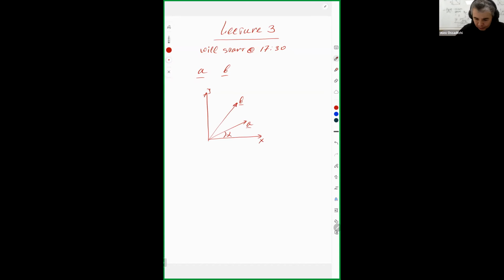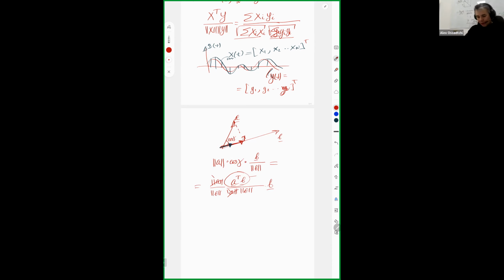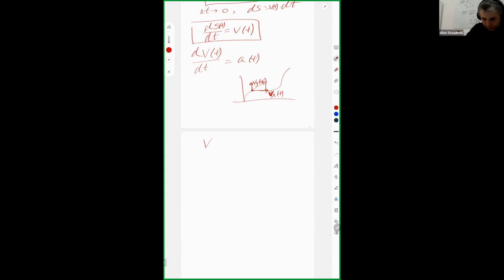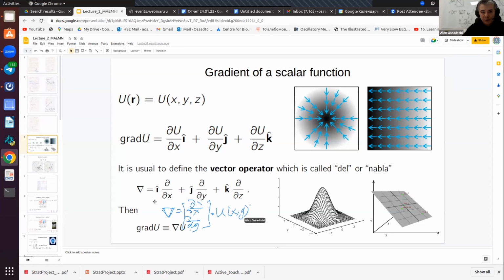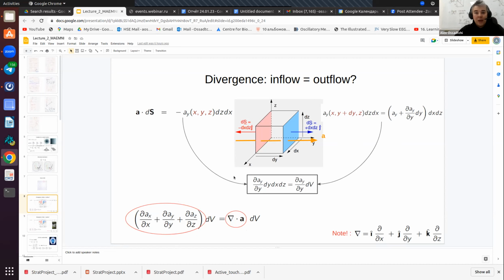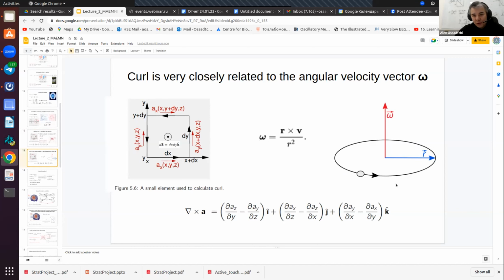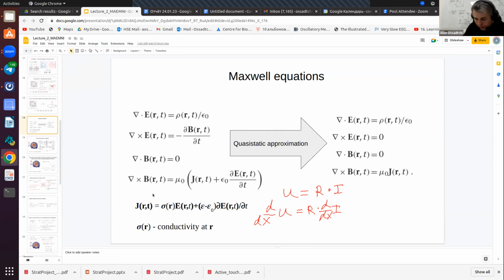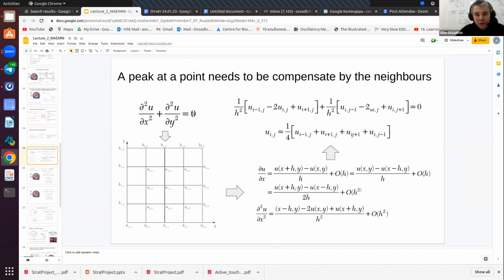Lecture #2 | Mathematical Apparatus Review